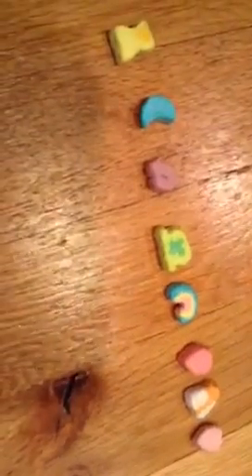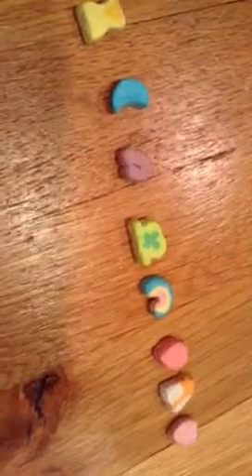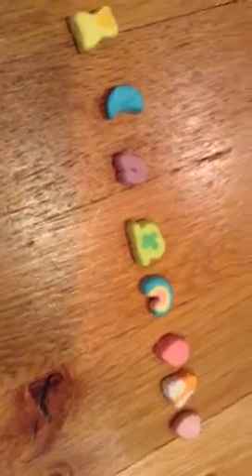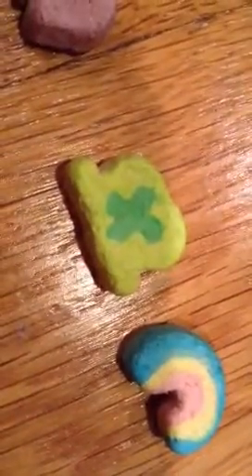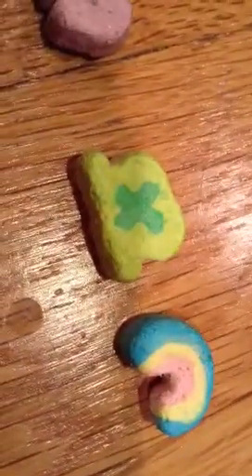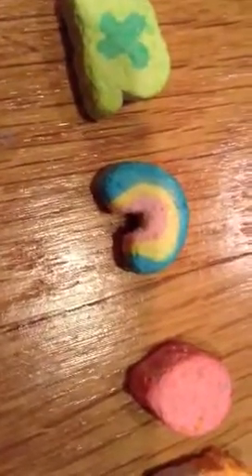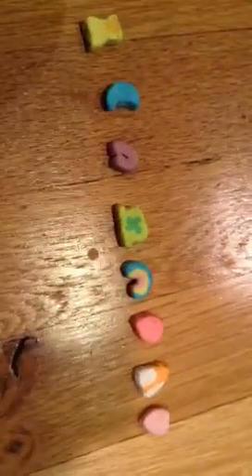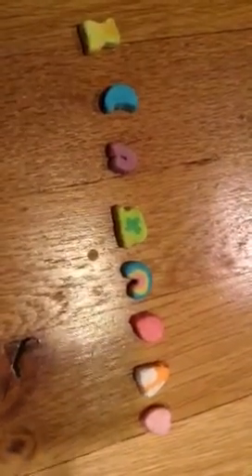Lucky Charms Collection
I show you my lucky charms which I just dug out of a cereal box.

-ReptileWithiPods22